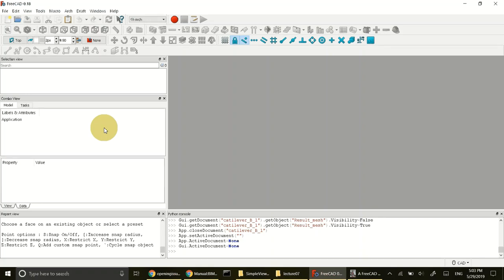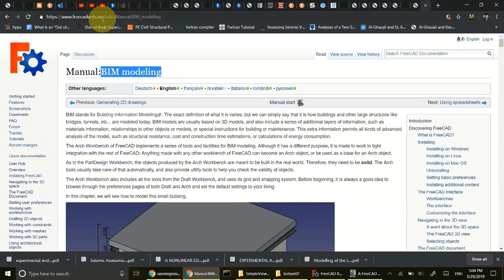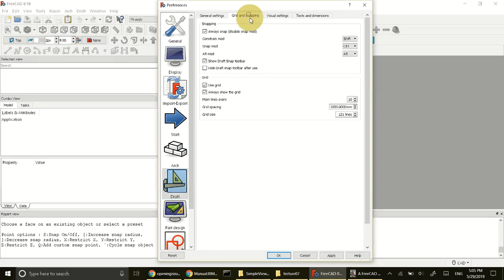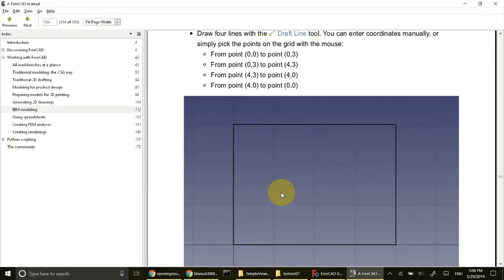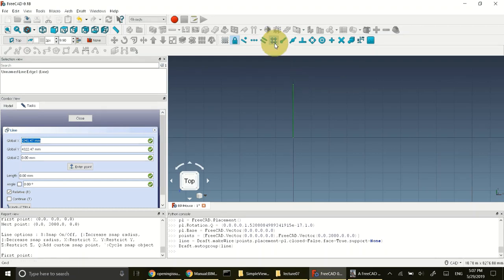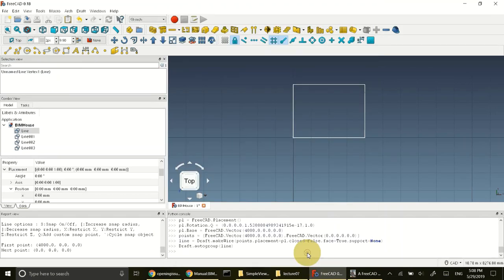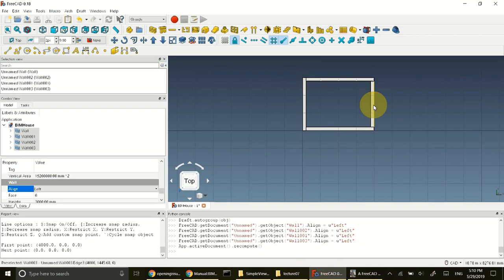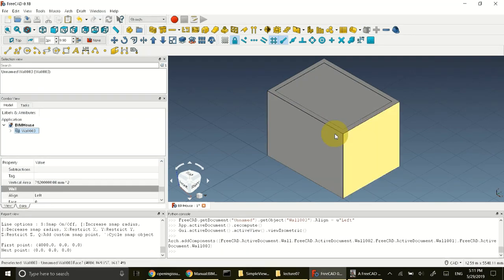BIM Home Modeling in FreeCAD (Walls) part 1/6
This video is part of series for Introduction to BIM modeling in FreeCAD. This video covers following topics:

1. Introduction to BIM tutorial series
2. Setting Preferences
3. Arch Module
4. Drawing Walls
5. Combining Walls

FreeCAD is free 3D parametric modeler.

Yorik van Havre is the Original Author of BIM Workbench for FreeCAD.

This series is created by Engr. Faisal Rehman [FR]